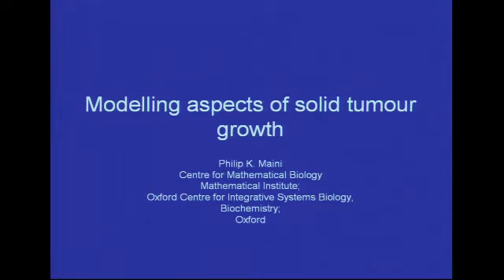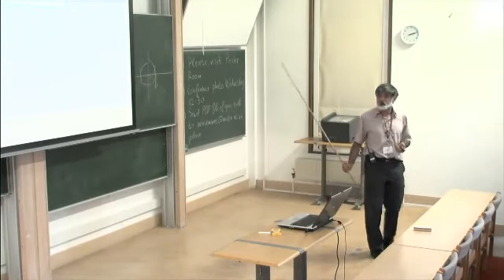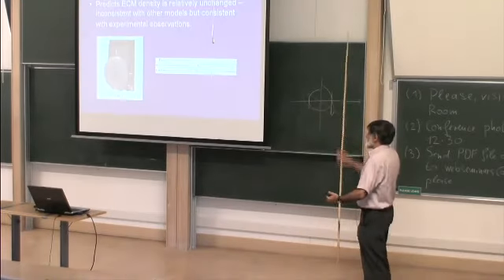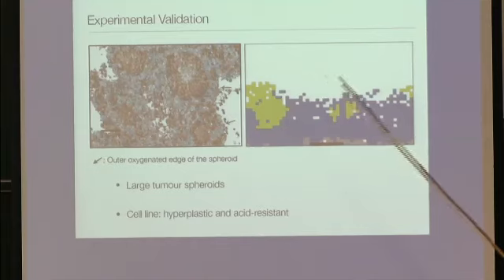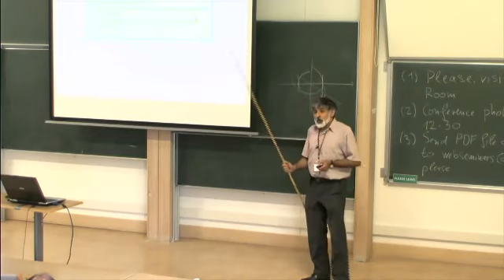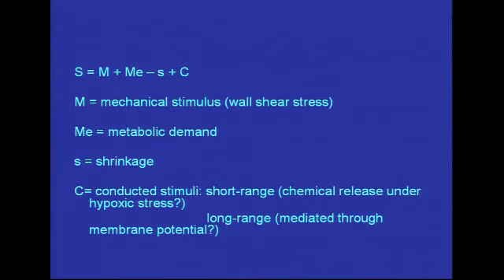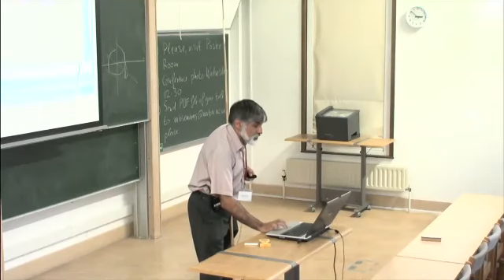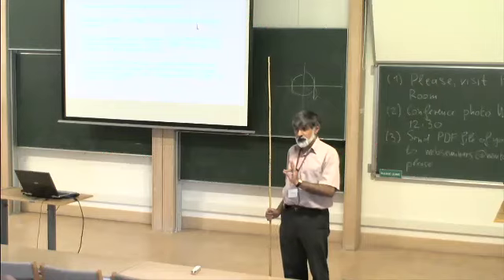| Modelling Aspects of Solid Tumour Growth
Title: Modelling Aspects of Solid Tumour Growth
Speaker:
Date: 8th Sep 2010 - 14:00 to 15:00